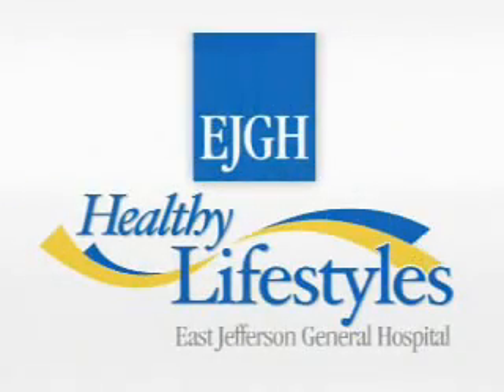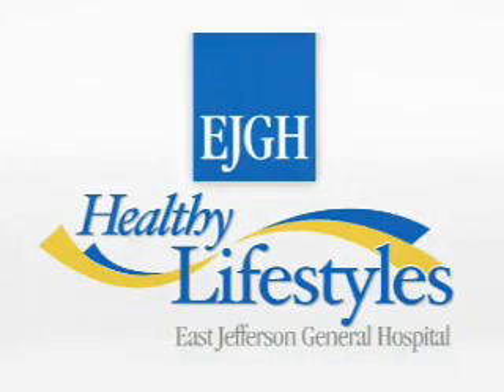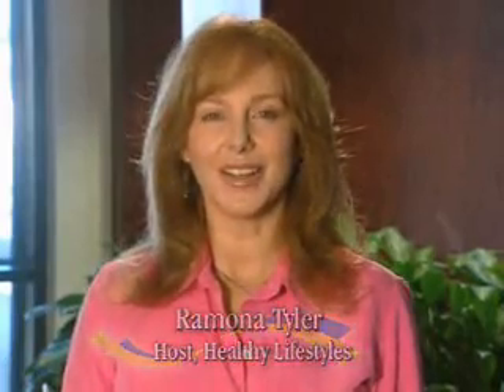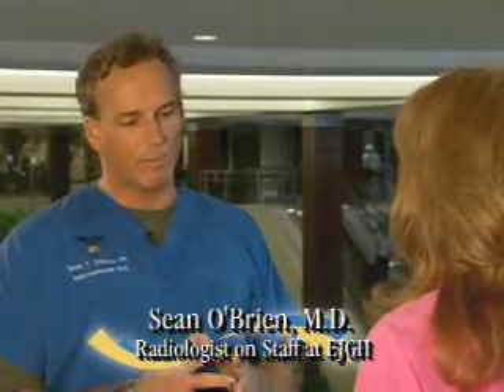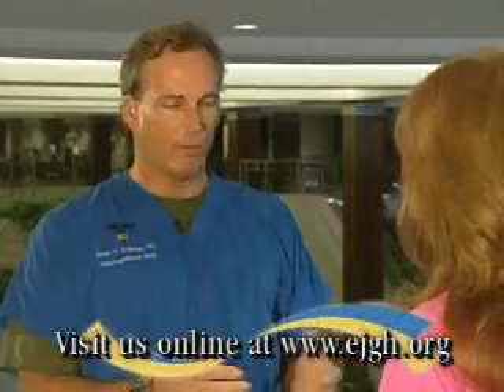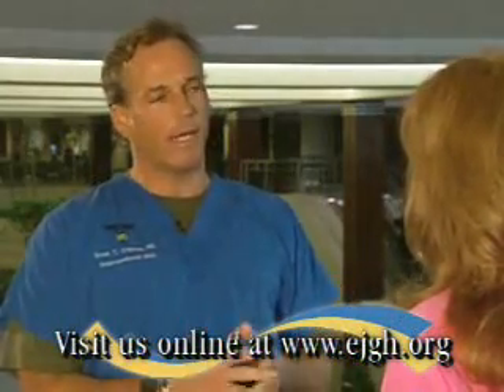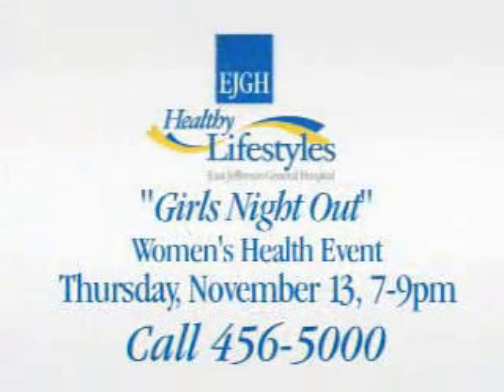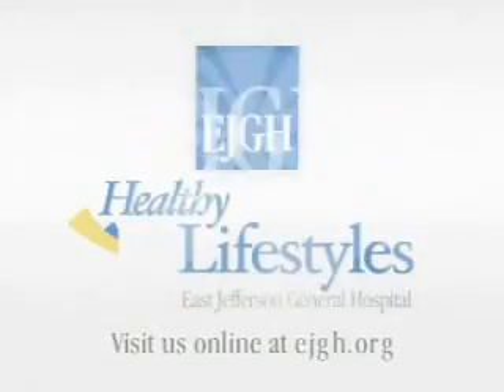Healthy Lifestyles: Uterine Fibroids - 11/5/08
EJGH Healthy Lifestyles with Ramona Tyler